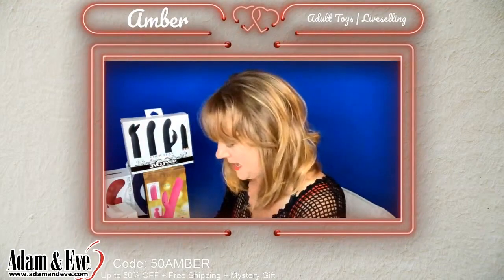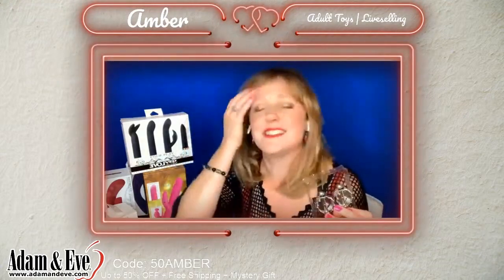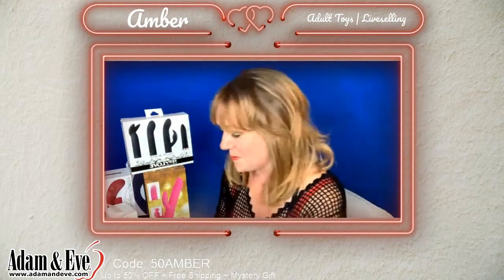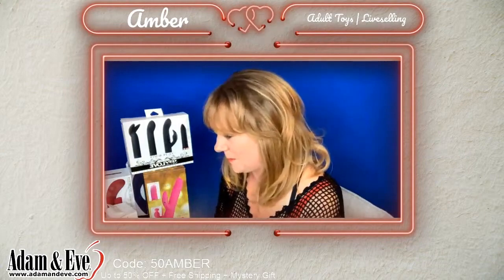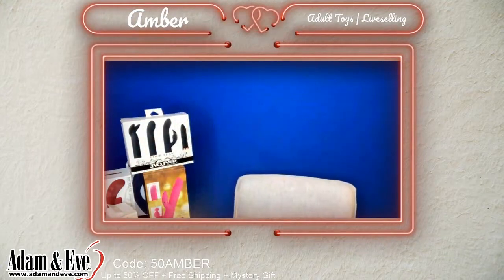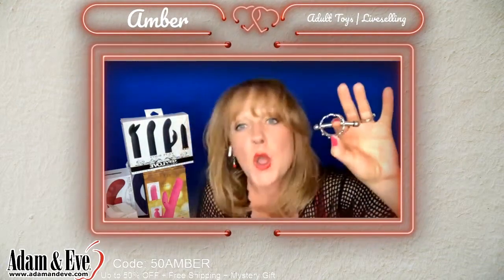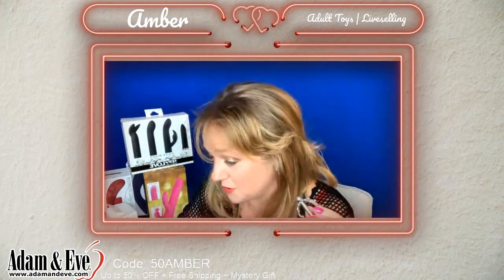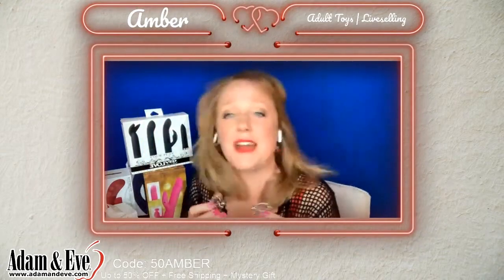Magnetic Nipple Clamps | Nipple Clamps For Women | Nipple Sex Toy Review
💖💖💖Time to Get your FREE back with the huge FREE Toy Giveaway here at Adam & Eve. We are giving away free toys this LOVE Month! Just watch our livestream with Chase and Amber on January 21, 2022 7PM, PST.

If you want to watch the livestream on Facebook, you can bookmark it by tapping on this

Adam and Eve Celebrating 50 years this Love Month Season!!! 💖💖💖

These magnetic nipple clamps are ideal for pros and beginners and great for all genders. The nipple clamps offer a firm squeeze around your nipples, creating an intense feeling during foreplay. Be prepared for wild stimulation because this Master Series Crowned Magnetic Nipple Clamps can enhance nipple sensitivity, but your entire body can feel it. I love nipple clamps; it never gets old; so erotic it gives me thrills all the time.

 Product link:
💋Master Series Crowned Magnetic Nipple Clamps